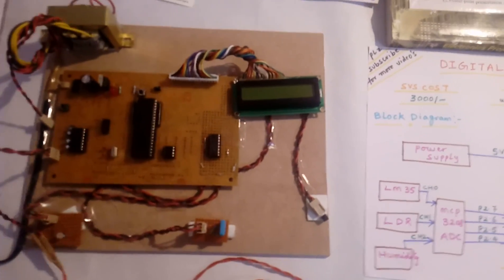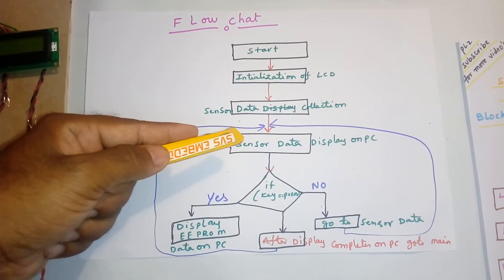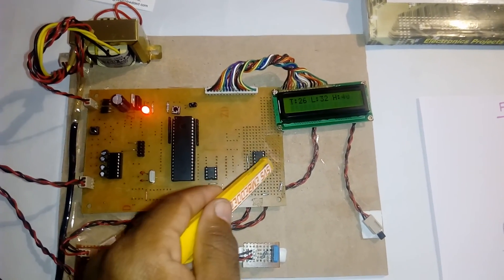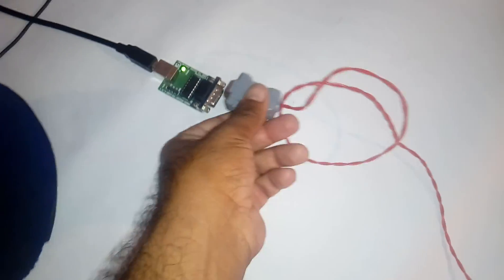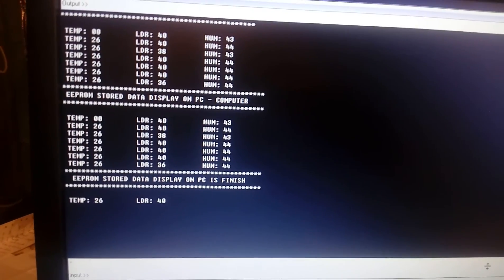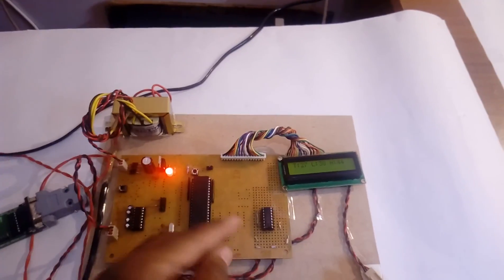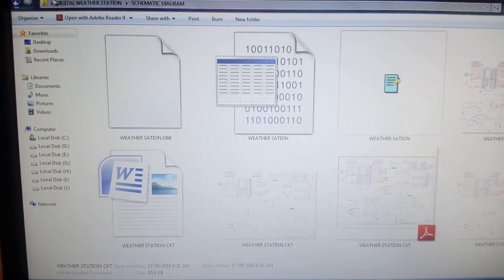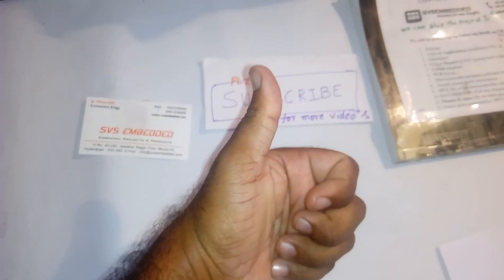DIGITAL WEATHER STATION WITH DATA STORAGE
digital-weather-station-with-data-storage , IoT projects - IOT Projects -   IOT Based Projects - iot project ideas.
1. Project Abstract / Synopsis
2. Project Related Datasheets of Each Component
3. Project Sample Report / Documentation
4. Project Kit Circuit / Schematic Diagram
5. Project Kit Working Software Code
6. Project Related Software Compilers
7. Project Related Sample PPT’s
8. Project Kit Photos
9. Project Kit Working Video links
3. MICROCONTROLLER BASED REAL TIME WEATHER MONITORING DEVICE WITH GSM

4. Digital Weather Station-with-data-storage Logger

7. micro controller based real time weather monitoring device

16. weather monitoring system project using micro controller

17. Weather Stations Wireless - Memory Cards, EEPROM

18. 2016 Top Weather Stations - We analyzed every Weather Station

19. Weather Station Data Logger

20. Automatic Weather Station for Agricultural Applications – svsembedded

21. A Novel Design and Implementation of Electronic Weather Station

22. The Development of Automatic Weather Station Data Logger-- svskits

23. measurements at automatic weather stations - SVSEMBEDDED

24. Construction of an automated weather station for ground level weather

25. Environ data Weather Stations

26. Weather Stations - Weather Data Loggers | SVSEMBEDDED

27. How I Made a Custom Arduino Weather Station | SVSKITS

28. seminar report on digital weather station with data storage - Full Report

30. WIFI weather station with solar powered sensor wireless data upload

31. How to collect and analyze data from weather stations | SVSKITS

32. digital weather station with data storage disadvantage

33. Location-Based Solutions - Automated Weather Station - SVSPRAKASH

37. Design and Implementation of Weather Monitoring and Controlling

38. Weather monitoring system using micro controller

39. design of wireless weather monitoring system

40. A low-cost microcontroller-based weather monitoring system

41. 8051 - Zigbee based wireless weather monitoring system

42. SMS based Weather report information system

43. A Low-Cost Microcontroller-based Weather Monitoring System

44. Zigbee based weather monitoring system

45. pdf on microcontroller based weather monitoring system

46. weather monitoring system using microcontroller

47. Gsm Based Weather Reporting Project

48. weather monitoring system

49. Zigbee based weather monitoring system

50. weather monitoring station with remote radio frequency wireless

51. Wireless Weather Station monitoring System

52. wireless weather monitoring system project

53. Weather Monitoring System In Remote Places Using GSM

54. Intelligent Weather Monitoring System 'Smart' weather sensors

57. Latest GSM Based Projects for final year engineering students

58. DATA LOGGER AND REMOTE MONITORING SYSTEM FOR MULTIPLE PARAMETER MEASUREMENT APPLICATIONS

59. wi-fi based weather information system

61. Low Cost Weather Monitoring System for Solar Energy Generations

62. Avionic Weather Monitoring System Using Controller

63. Microcontroller Based Project

64. Weather-Forecast Monitoring System - Electronics For You

65. Climate Monitoring System using ARM - International Journal

66. ECE final year projects for B. Tech & M. Tech students-
SVSEMBEDDED

67. abstract for report of weather monitoring system using microcontroller

69. Real Time Data Transmission for Weather Monitoring System

70. A Novel Design and Implementation of Electronic Weather

71. Weather Monitoring System Using 8051 Project Reports

72. Embedded System Projects - SRI Electronics and Embedded Solutions

74. WIRELESS WEATHER MONITORING SYSTEM USING GSM